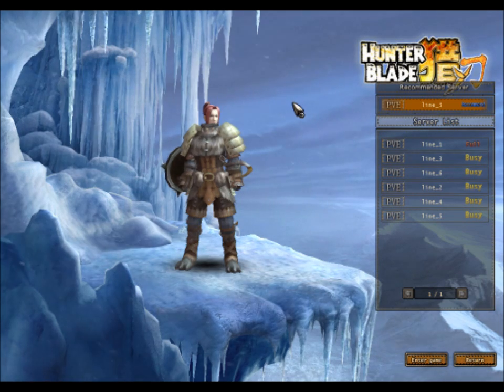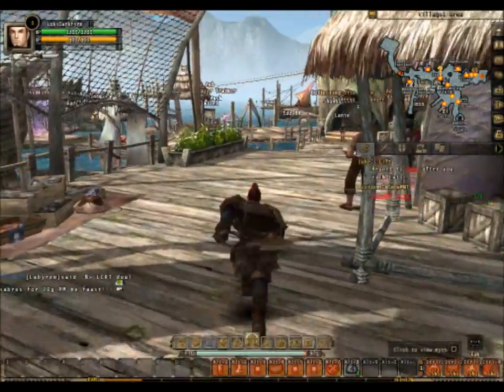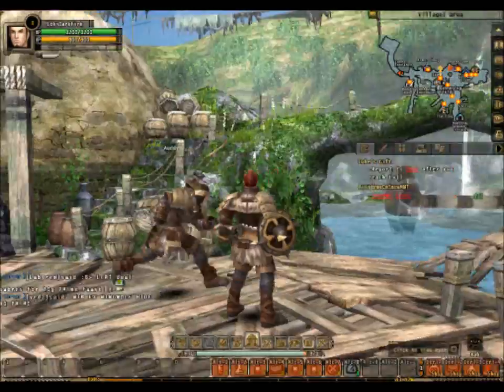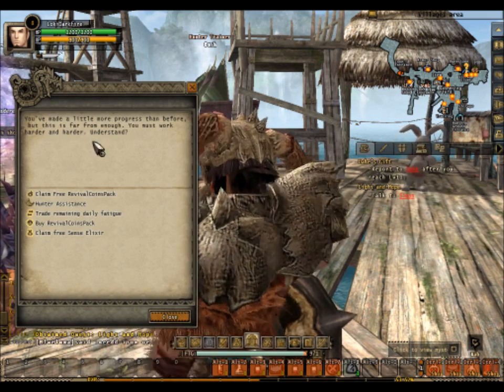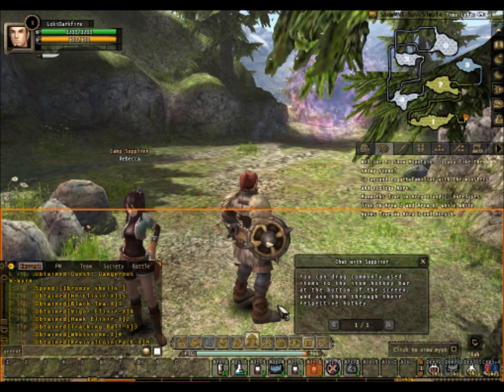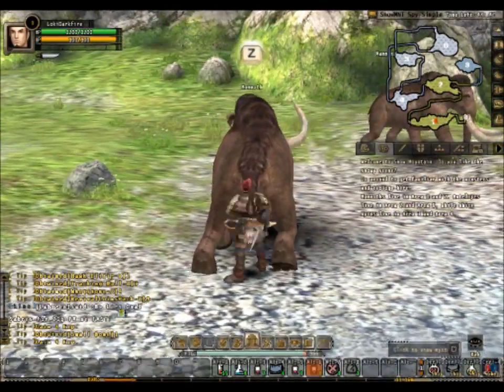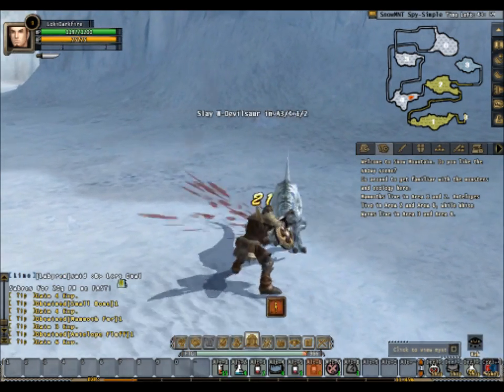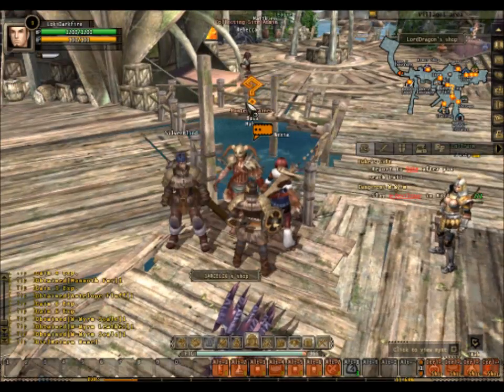Hunter blade!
one of my fave mmorpg games hunter blade come join me! also lag was caused by the fact im downloading Saints Row the third which is half price on steam today... also Hunter Blade is free!